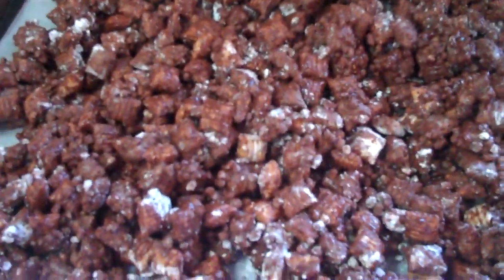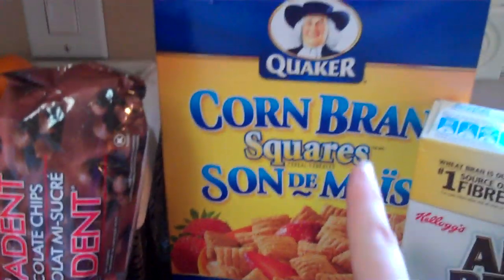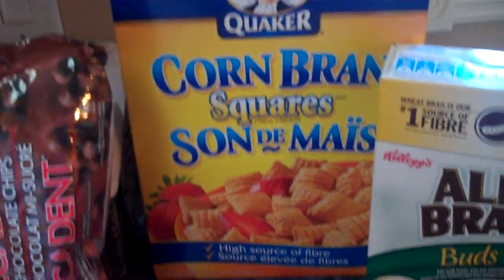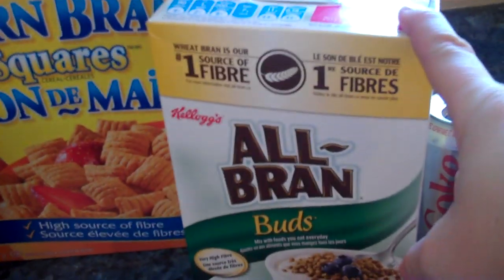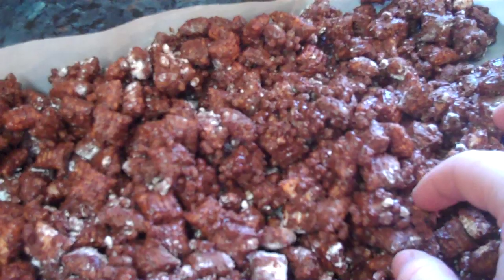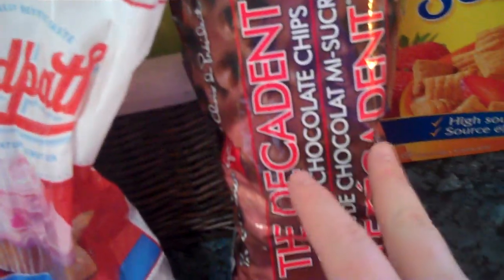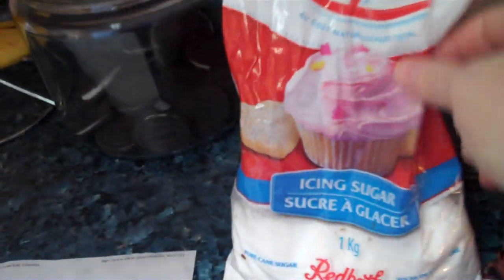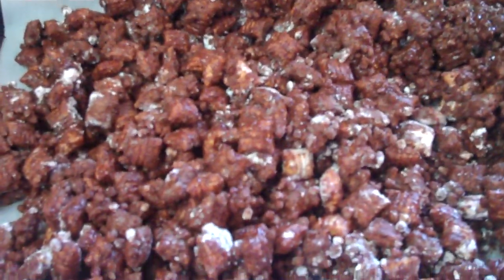Organizing Tip of the Day- My Day